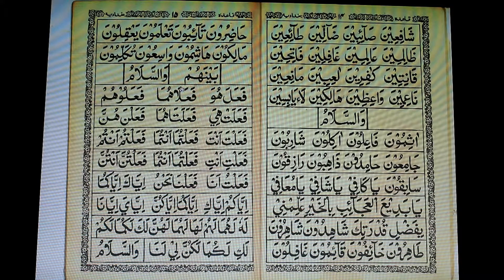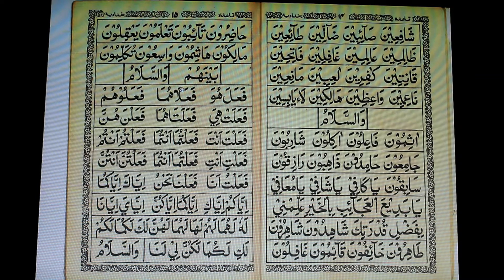Learn Al-Quran The Easy Way Lesson 16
Learn Al-Quran The Easy Way Lesson 16  in hoping the Muslims can read Al-quran easily.